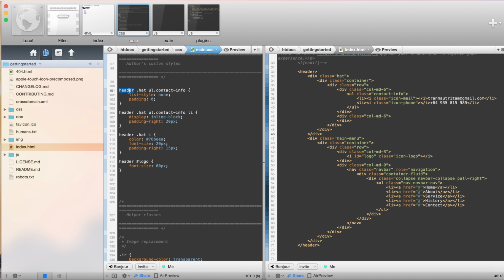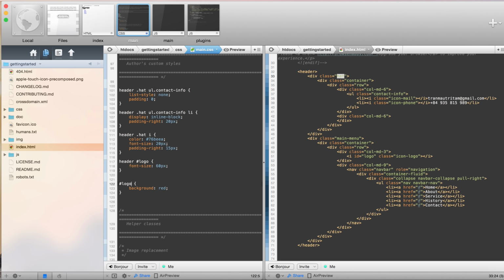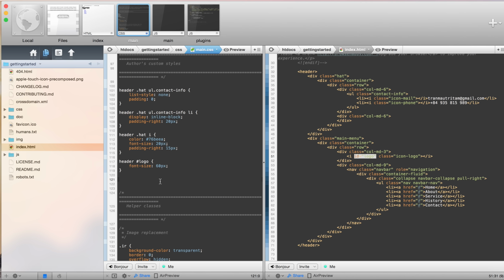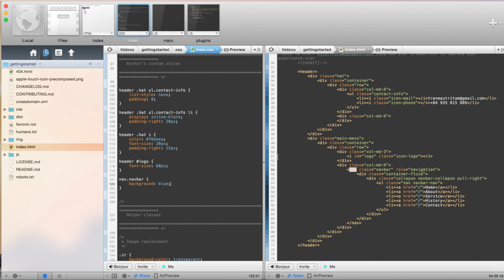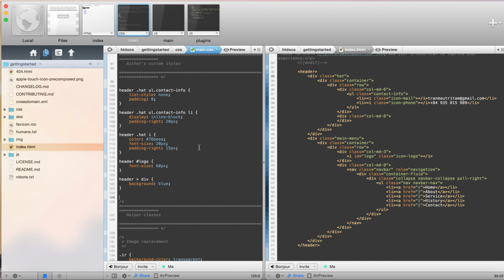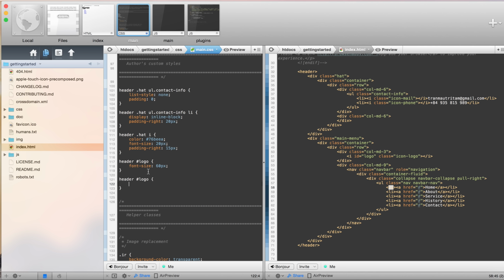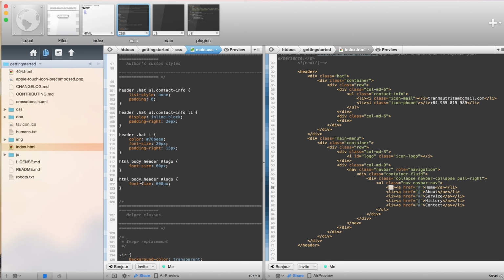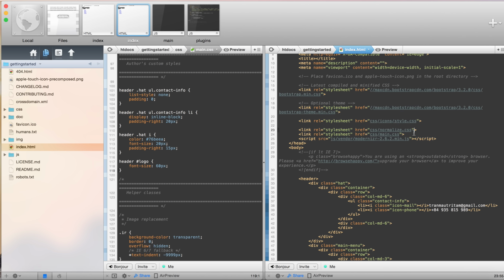Building a Website Part 6 - CSS Introduction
An introduction to CSS. I cover selectors (tags, classes, ids, and spaces vs no spaces), what properties and values are, and how the general hierarchy works.